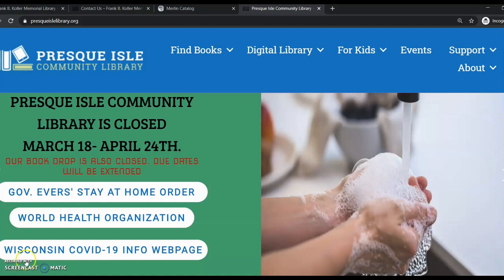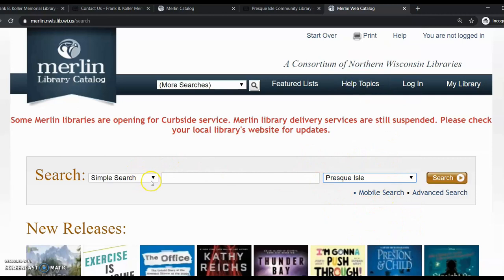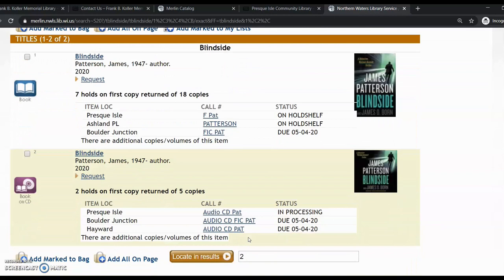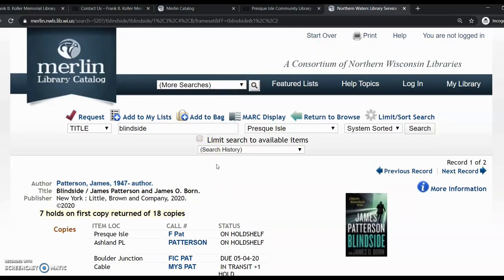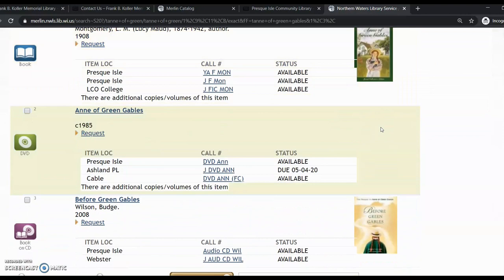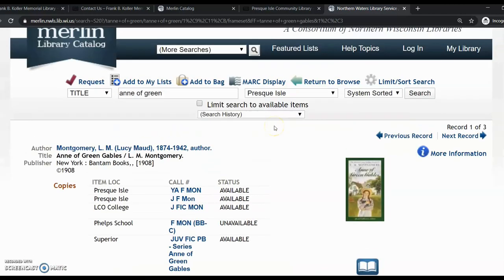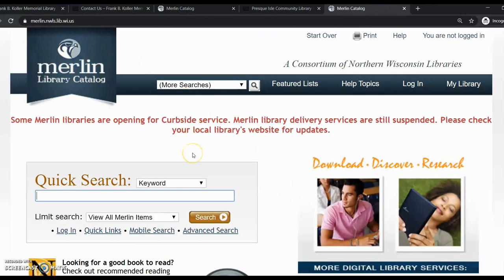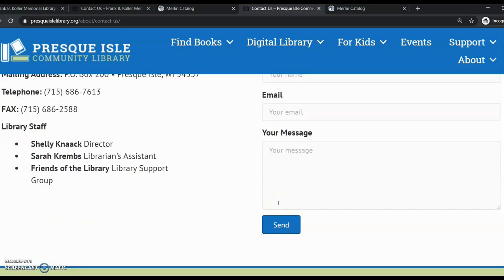How to select only Presque Isle items in the online catalog.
Hover on "Find Books"
Choose "Merlin Local Catalog" from the drop down menu
Change the "View All Merlin Items" box to Presque Isle
Search for an item
Look for "Available" items at Presque Isle only.
Request
Fill in your name and card number
Click Submit
Make sure the library in the search box is Presque Isle and Submit.
Wait for us to call you when your order is ready!